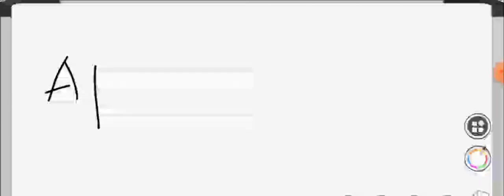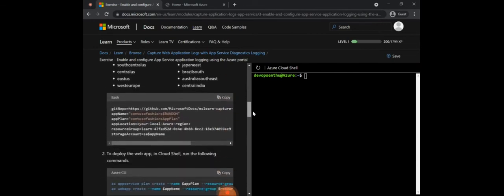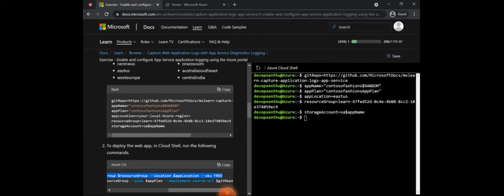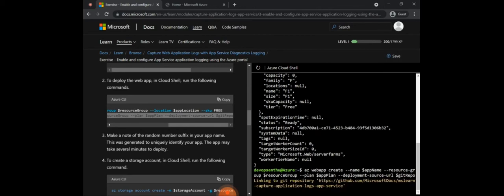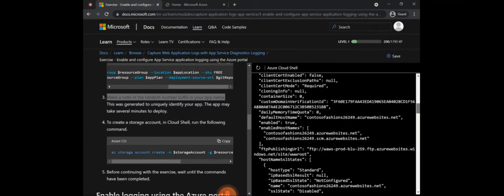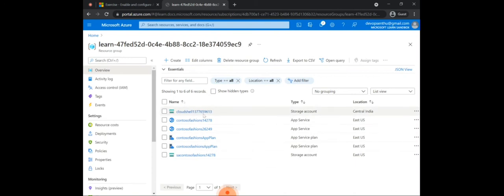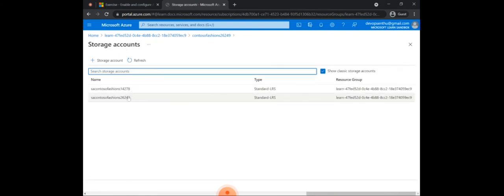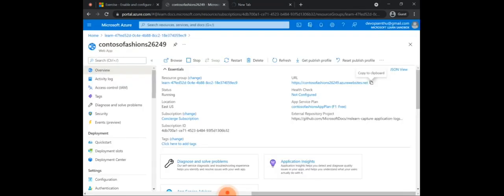azure Devops app logging using CLI and azure portal